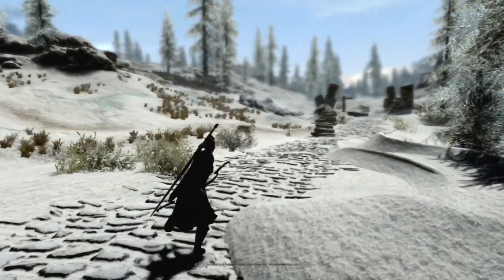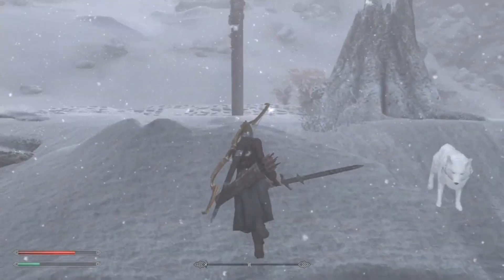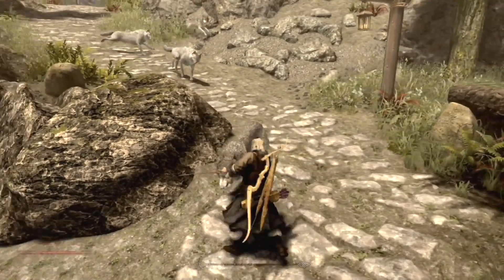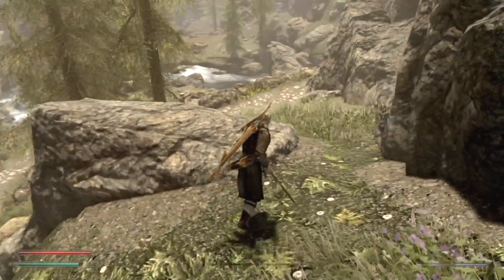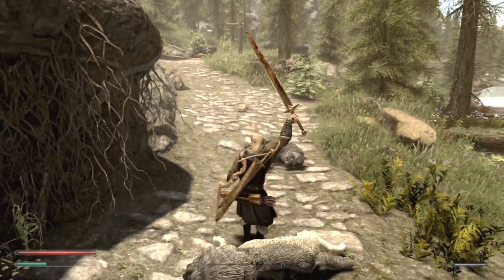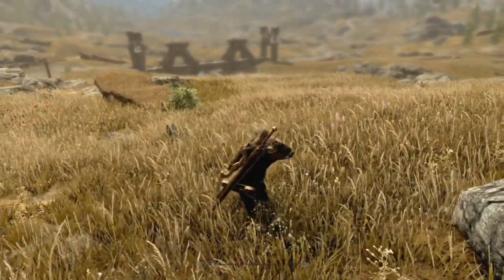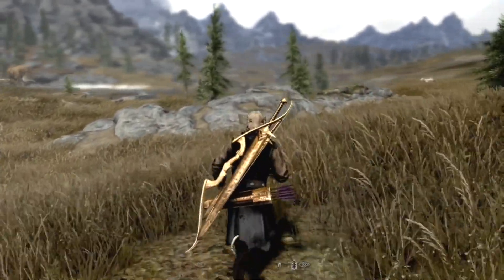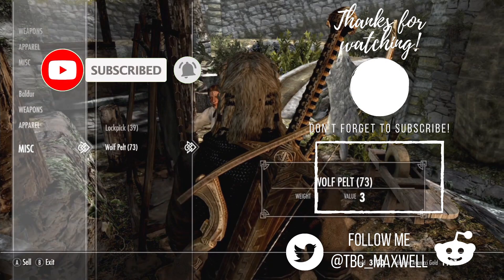Wolves of the North Wolf Replacer. Skyrim Graphics Mods on Xbox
The best looking wolves on xbox!
New Enemy Type, Great Graphics, Prettier Combat!

Wolves of the North is my new go to for best graphics when it comes to Wolves in Skyrim on Xbox!